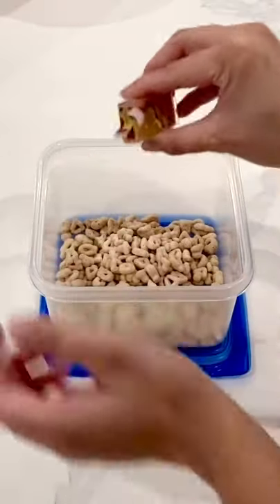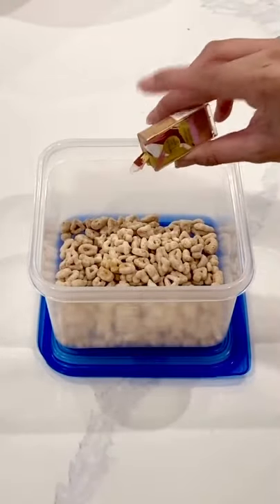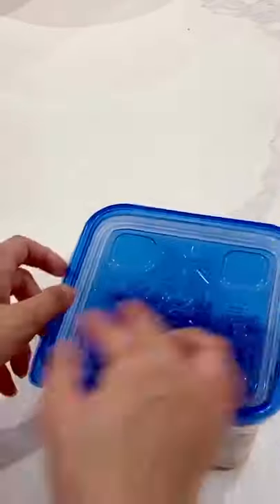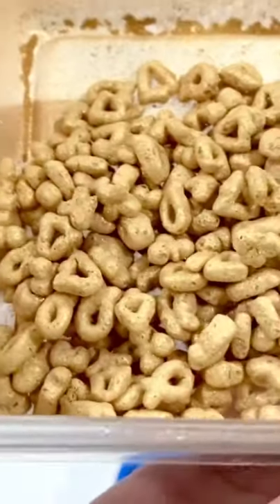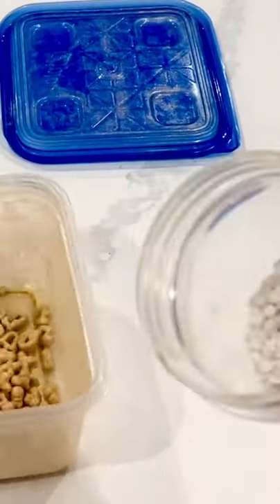Gold Sprinkle and Cereal Hack YouTube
Everything you touch will turn to gold after you use this lustre dust!!

Here are my favourite baking essentials:
1. KitchenAid Stand Mixer (this one is my DREAM mixer)
2. A Set of Cake Tools:
3. Heatproof Spatulas
4. Edible Airbrush Machine AND Colours
5. Set of Edible Food Gel Colouring
6. Bench Scraper Set of Spatulas
7. Rolling Pin
8. GOOD Quality Oven Mitts
9. Cake Turn Table
10. Metal Piping Tips